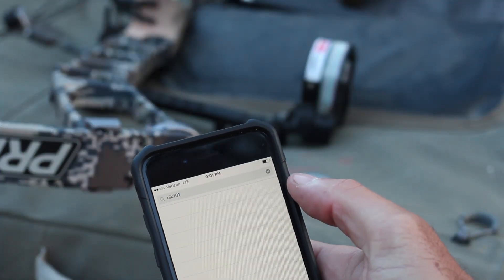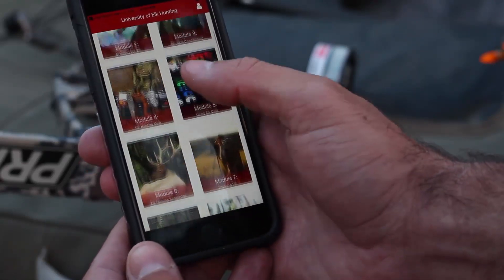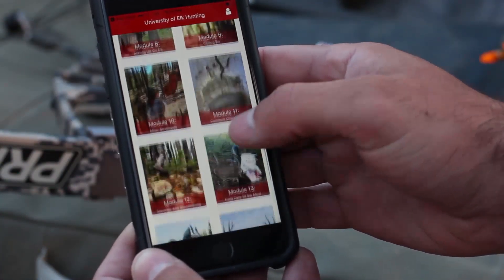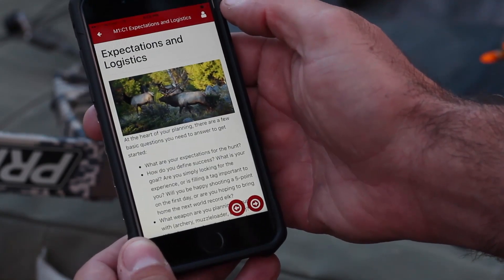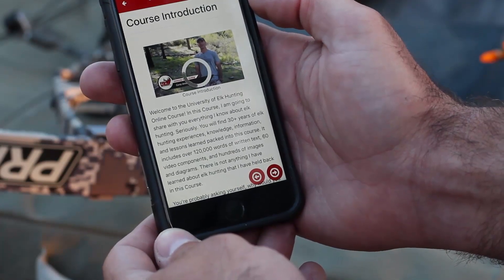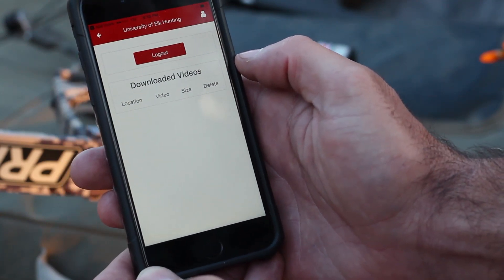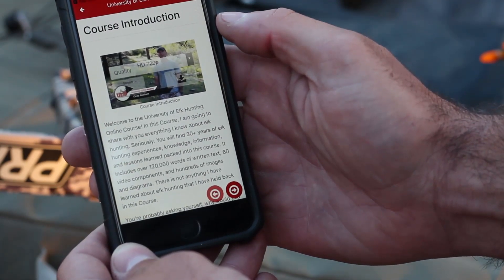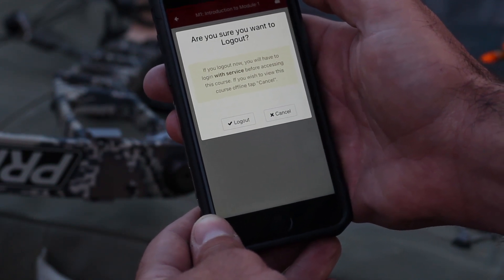New App for Elk Hunters from Elk101.com!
The University of Elk Hunting Online Course is now available to download to your mobile device (Android and iOS)! to sign up for the UEH Online Course, and be able to access the UEH mobile app.